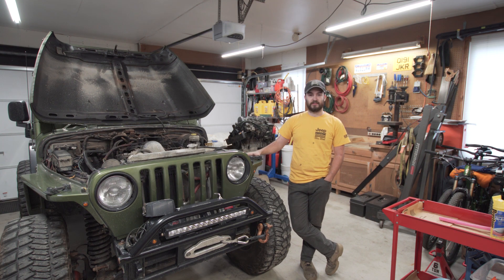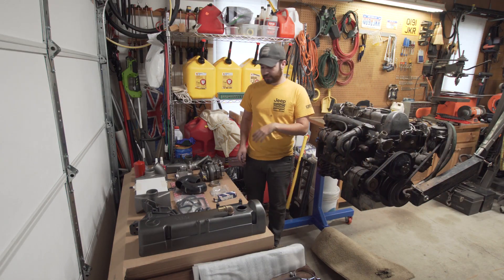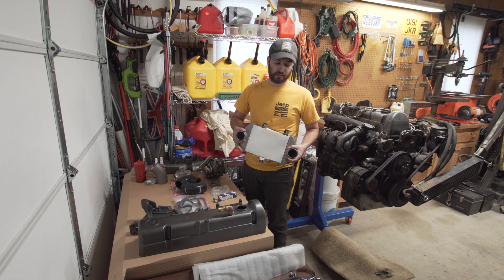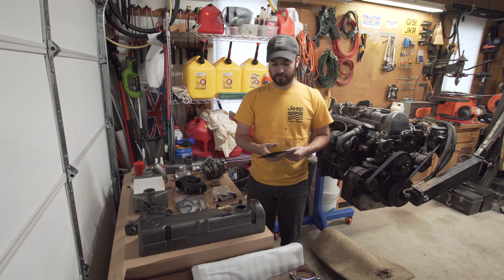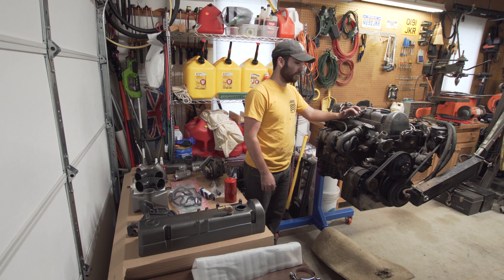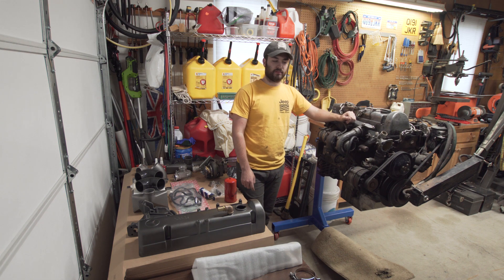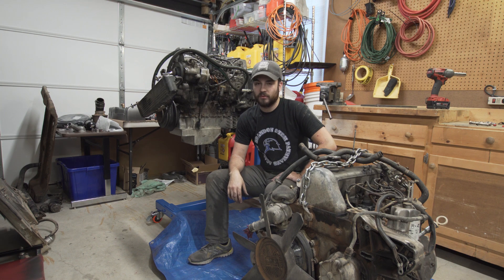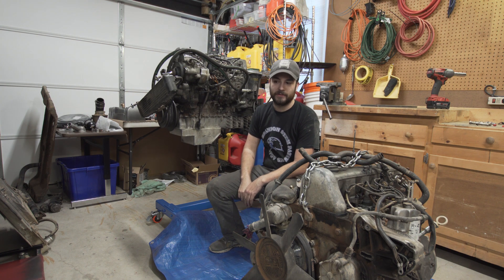OM617 Turbo Diesel Swapping My Jeep TJ... Again! (Pt.1)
In this video, I start redoing the OM617 Turbo Diesel engine swap in Oliver, my 2000 Jeep Wrangler in search of more power and a cleaner swap.

Parts mentioned in this video:

- M14x1.5x12.7mm Time-Sert Qty 10 p/n 14155

- Filter - Fuel Spin On With Drain BF7591 D

- HotRod99 Aluminum Breather Catch Tank with Breather Filter Oil Catch Can With Single 1/2 NPT Fittings Black

- Mishimoto 2.5", 90 Degree Coupler, Black

- 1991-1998 Toyota MR2 Aftermarket Side Mount Intercooler Core

- Ronteix Universal Polished Straight Tubing Aluminum Pipe, 11.8”Length O.D.（2.5"(63mm))

- 10PCS 70mm - 78mm Stainless Steel T-Bolt Clamps Turbo Intake Intercooler Clamp for 2-1/2" Hose